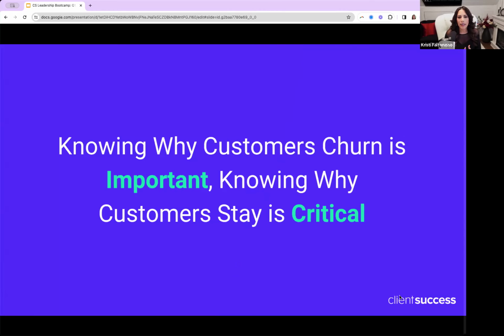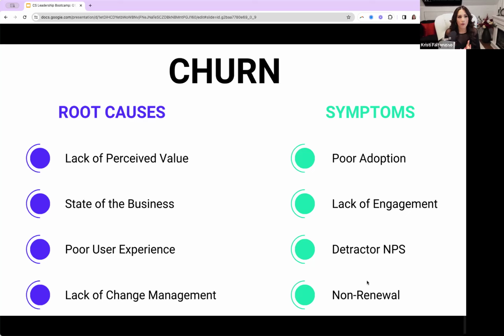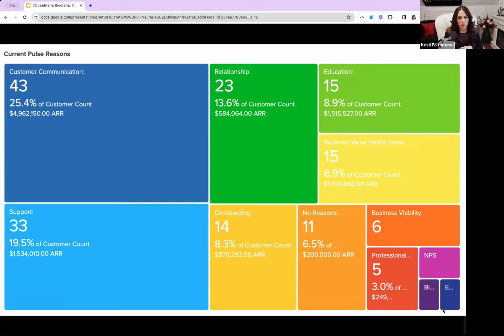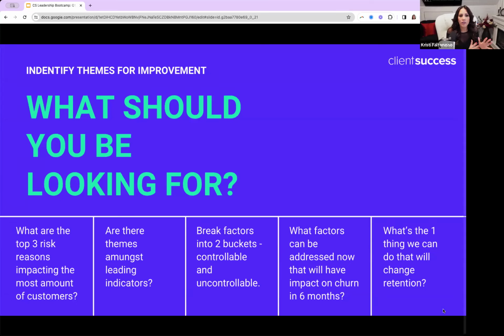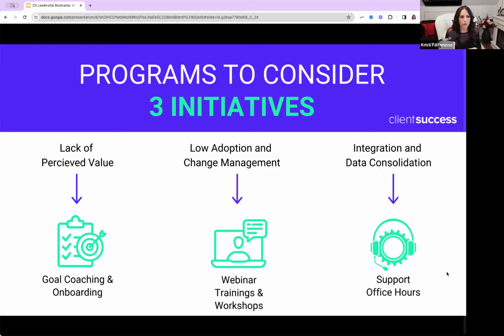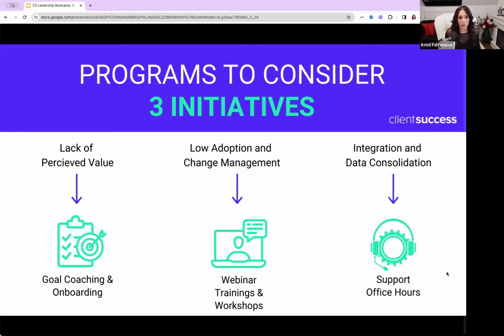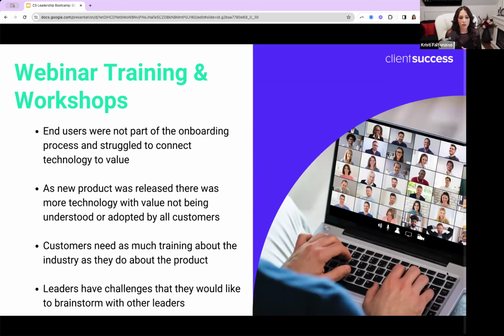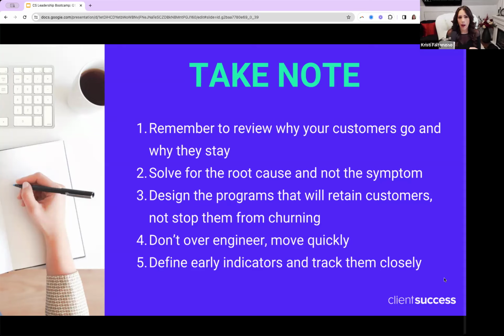CS Leadership Bootcamp - Q1 2024: Using Churn and Risk Data to Drive Your New Strategy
Join Kristi Faltorusso, Chief Customer Officer at ClientSuccess, for this 60 minute bootcamp on how to dive deep into your customer churn and risk data to find themes and gaps that should shift your customer success strategy to increase retention and growth for a sustainable future.